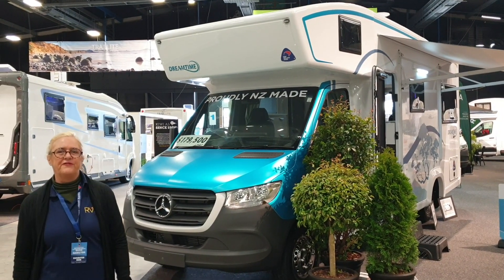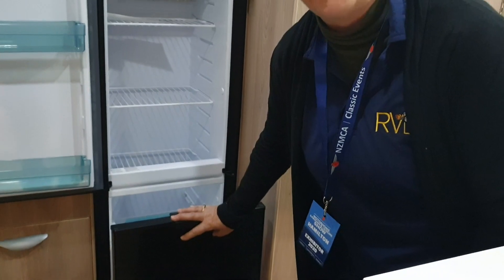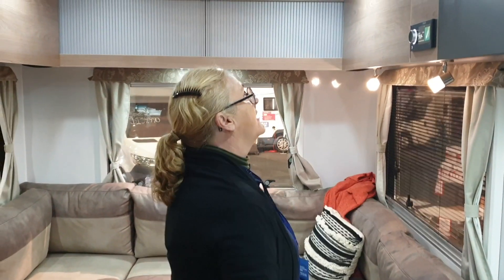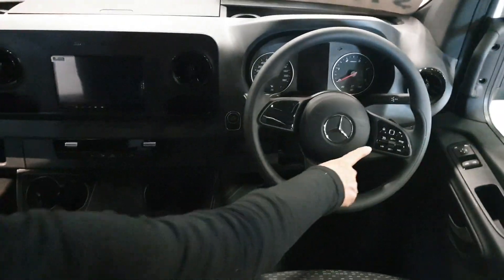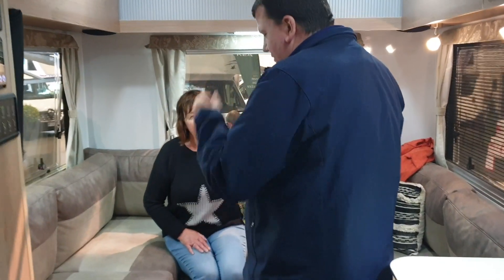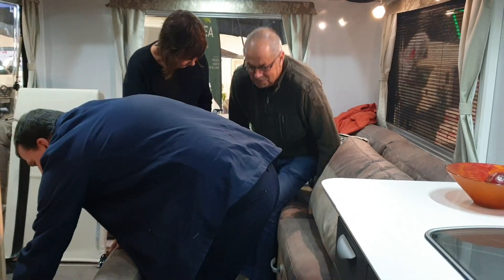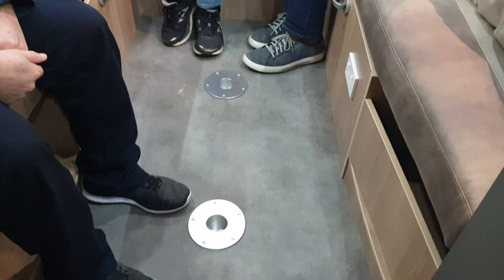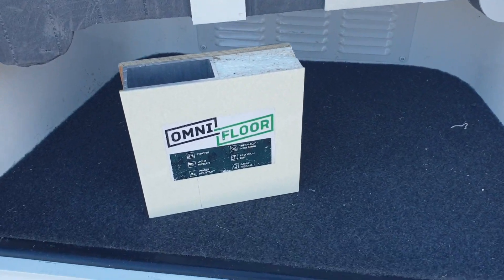Dreamtime Motorhome REVIEW | 2021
RV-NZToday Lifestyle magazine vol 7
Profile Spotlight
Model: 2021 Dreamtime $179,500 4-berth motorhome
Manufacturer: Action Manufacturing
Cab Chassis: Mercedes 519

 And if you would like more Motorhome and Travel-related content maybe you would also enjoy reading our magazine NZToday RV Lifestyle (FREE digital issue link below). Available on all devices, where ever an internet connection is available, easy to read while on the road or traveling.
Featuring the best of what New Zealand has to offer, packed full of in-depth RV reviews of caravans-motorhomes-fifth wheels-home builds, Tech Reviews, For Sales, and more. Enjoy our New Zealand travel editorials, shared experiences with awesome photography from our local
writers, and catch up with Caspar the RV Lifestyle dog.

 Enjoy this FREE digital edition, check it out if you have the time to spare, it really is a great read. Thanks for your time.

Have a read on us, FREE Vol 7 NZToday RV Lifestyle digital Magazine.

More FREE stories and in-depth reviews right here!